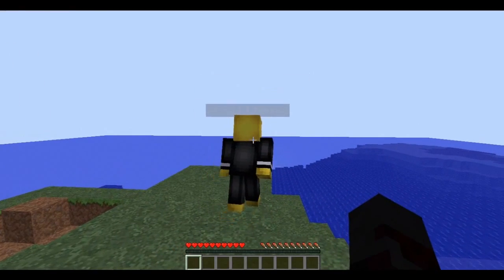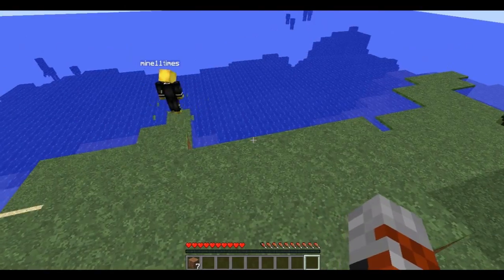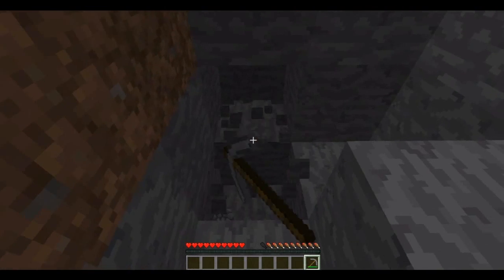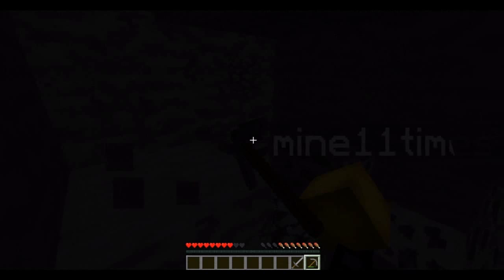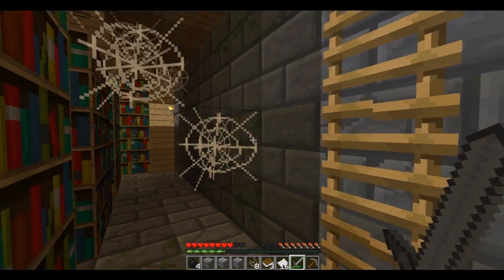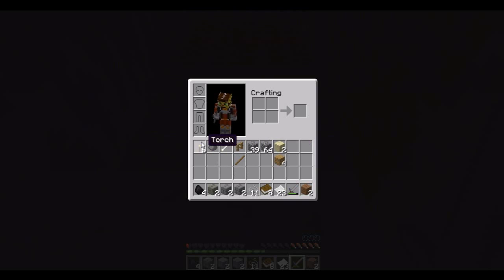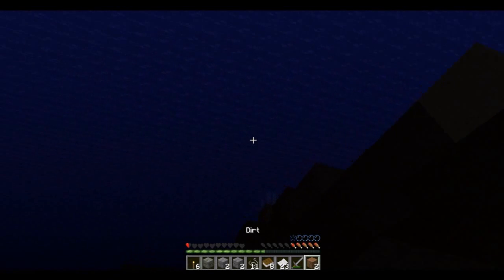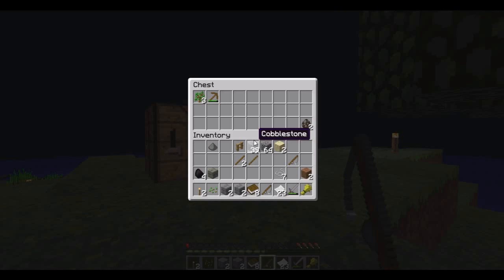Minecraft: Survival Island w/ JFordster & JoshyGFX - The Start Of Something Awesome! - Episode 1